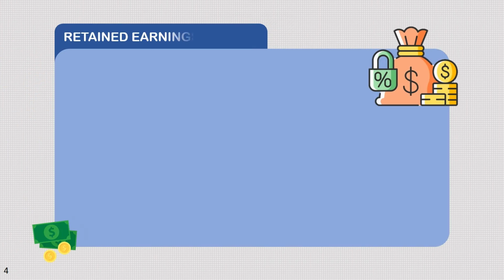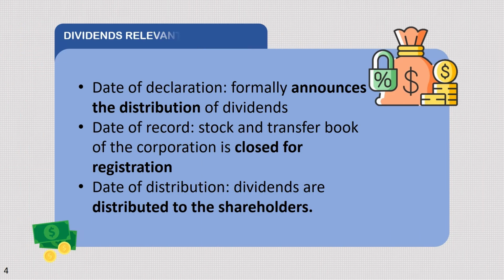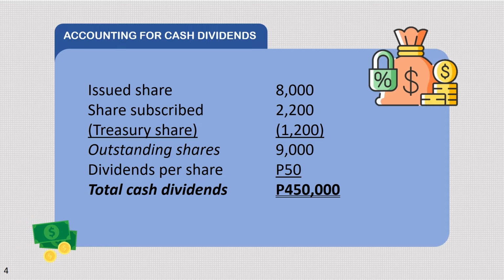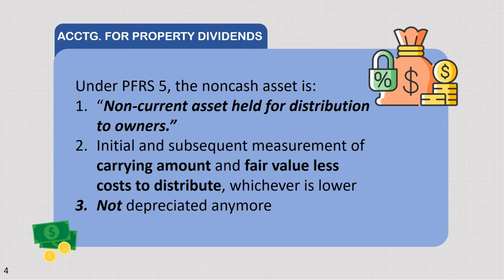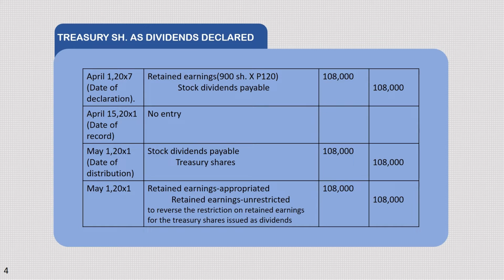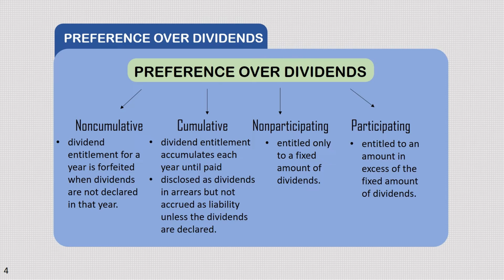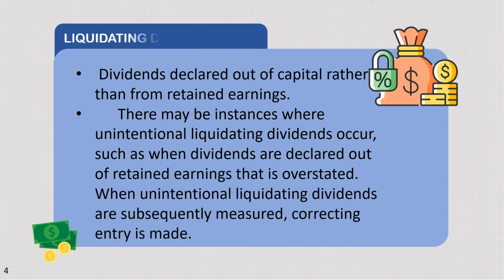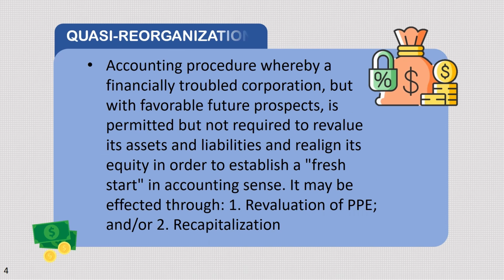CHAPTER11 SHAREHOLDER'S EQUITY PART2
Group 2
Ebio, Jhoana
Bernal, John Mark
Carillo, Ronald